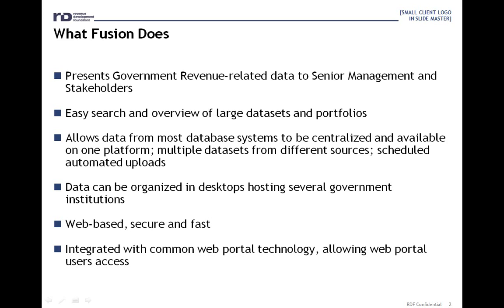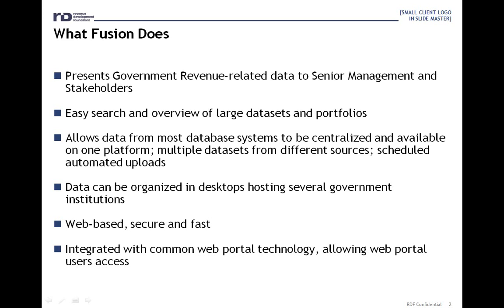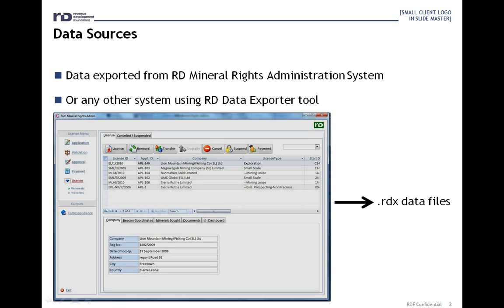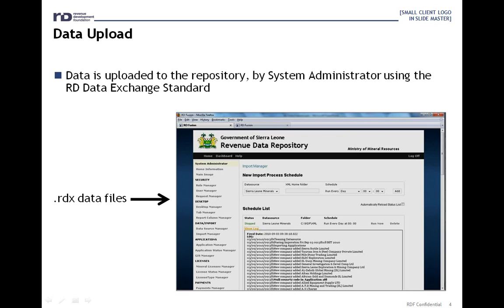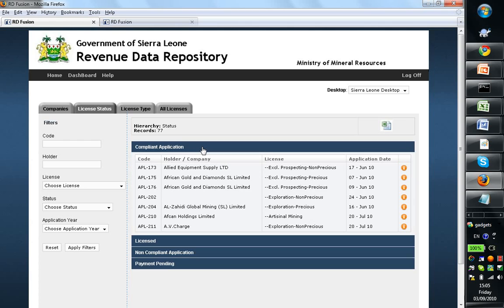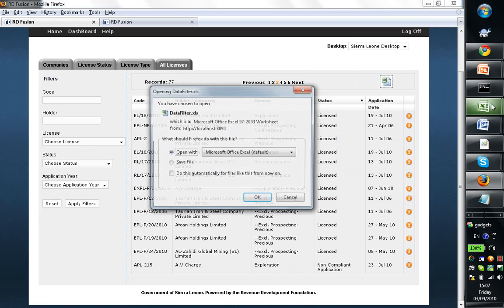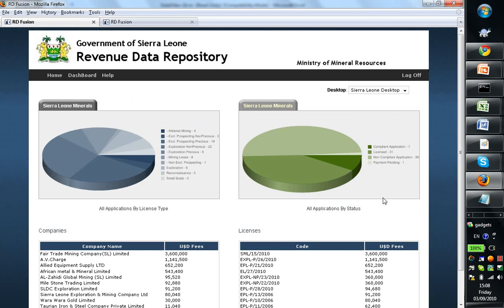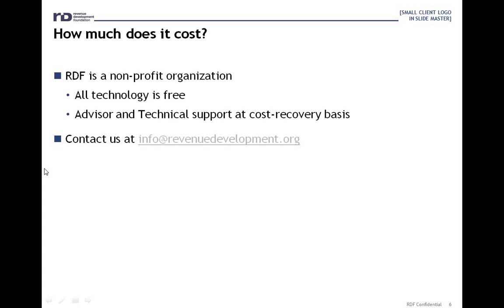RD Fusion - Improving Transparency of Government Revenue Data.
A quick overview of the RD Fusion system, which allows for greater transparency of Government Revenue Data.